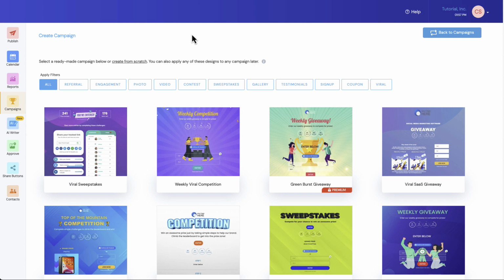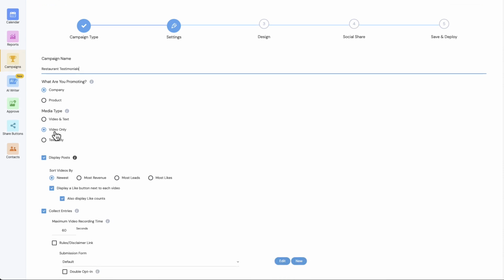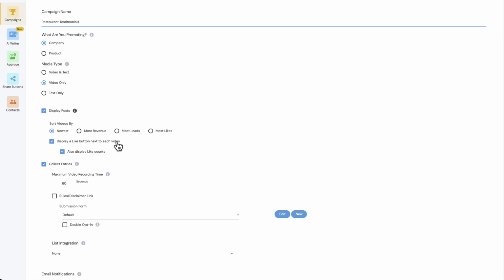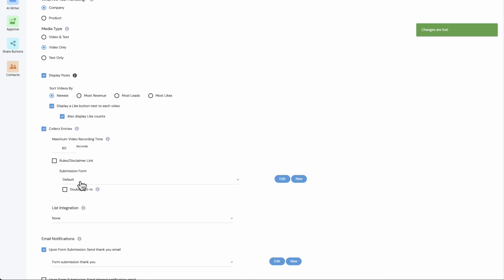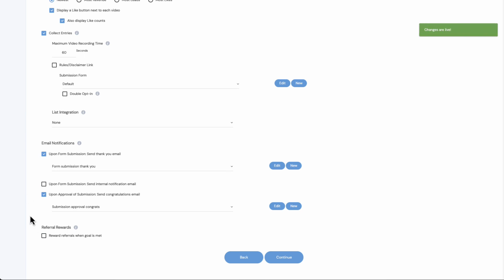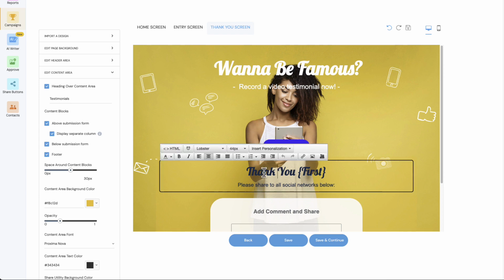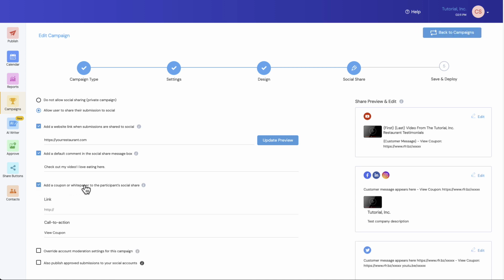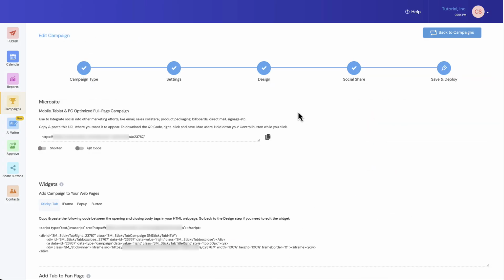How to create a testimonial campaign